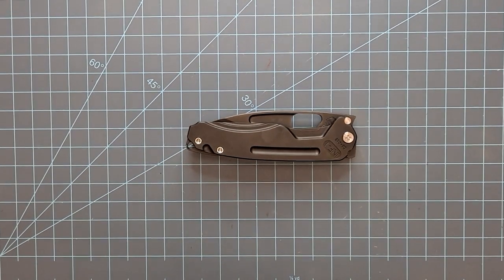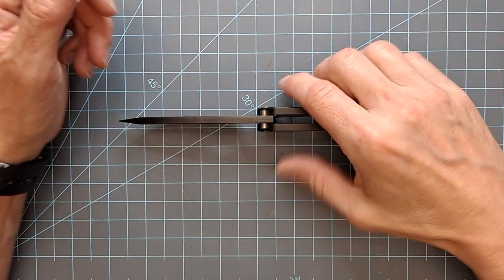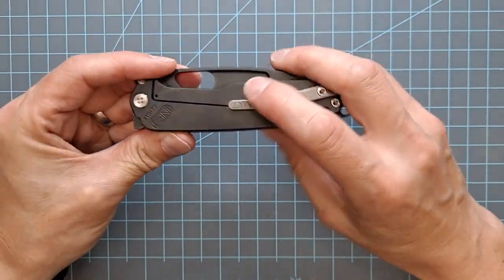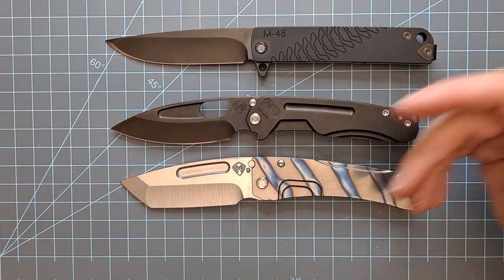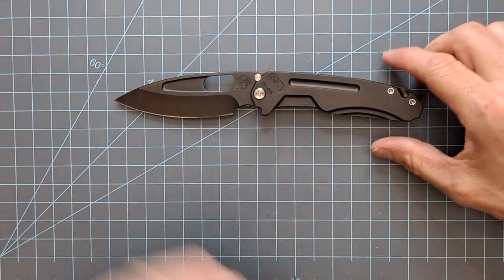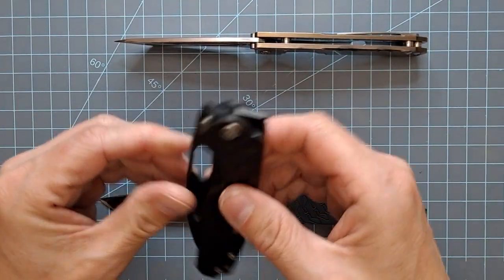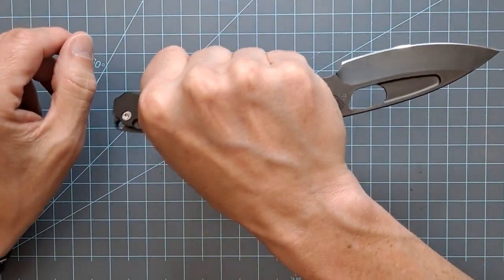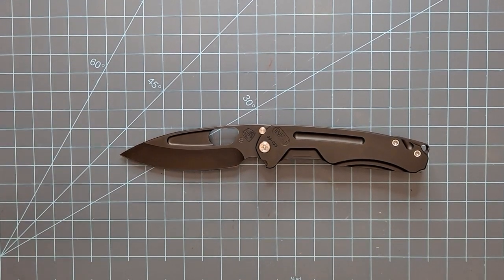Medford Infraction Review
Stalwart in the Medford line-up, but is it still relevant?